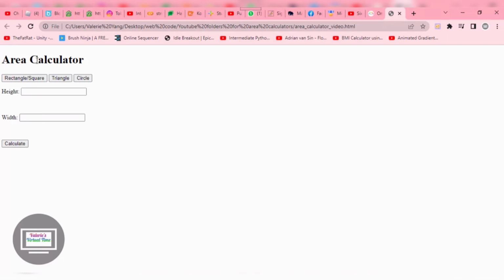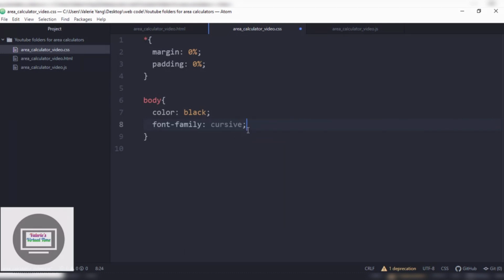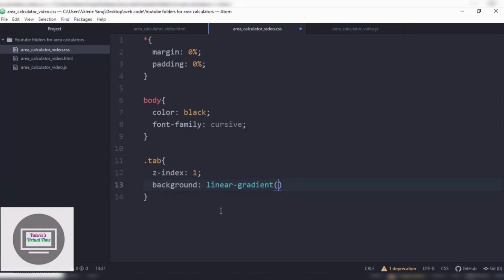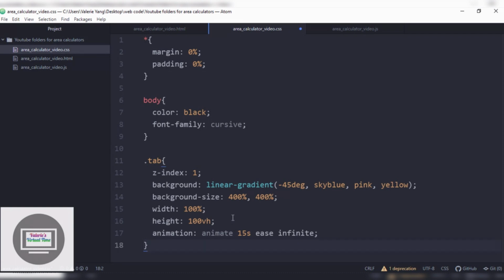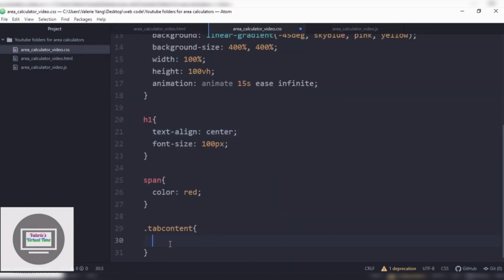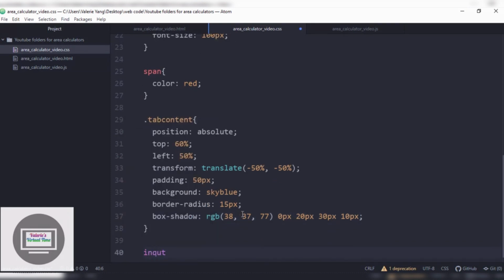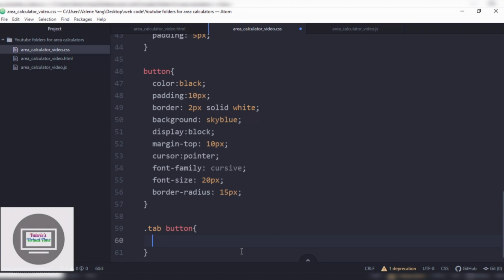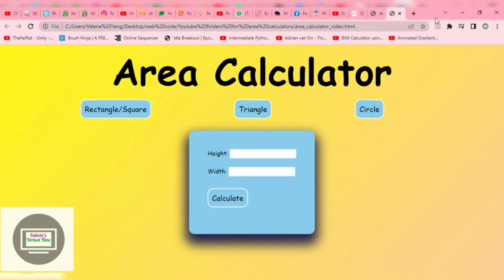Area Calculator part 6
Hi coders!!

Sorry for not uploading in forever!! Lol, I was working on something. Now I hope to post more content! I (maybe) finished on this Area Calculator project!! I do the CSS and make it look nice. I might add some more things later, but for now, the project ends like this.